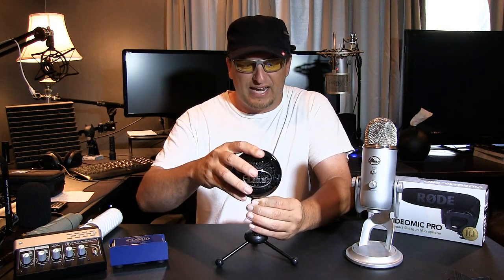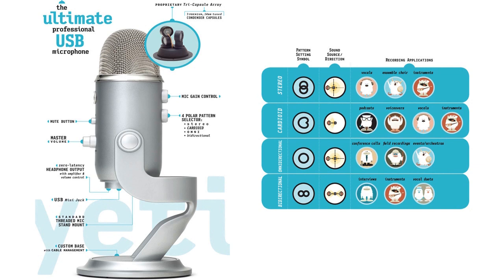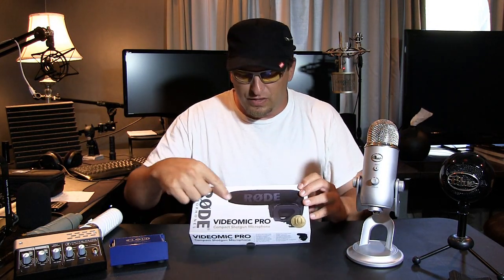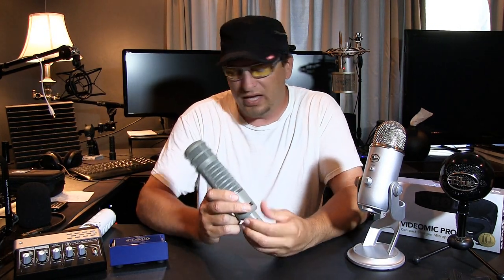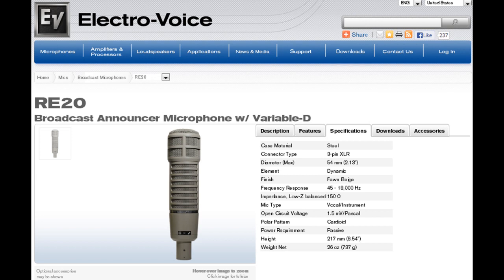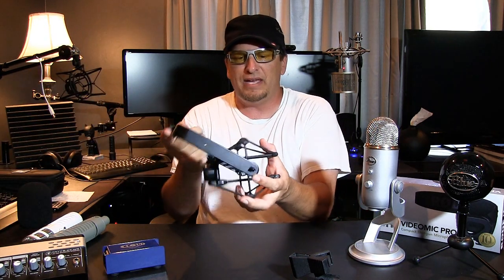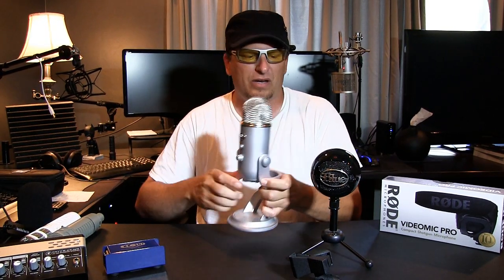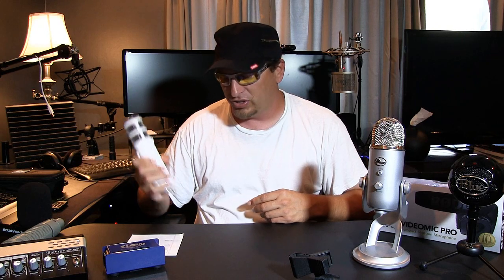Technical Talk: Microphones for YouTube and Podcast